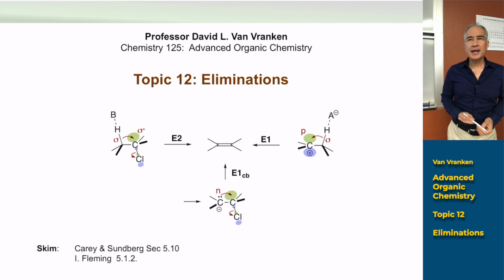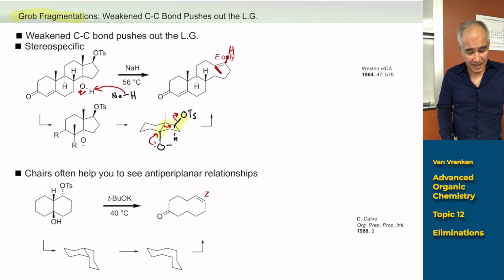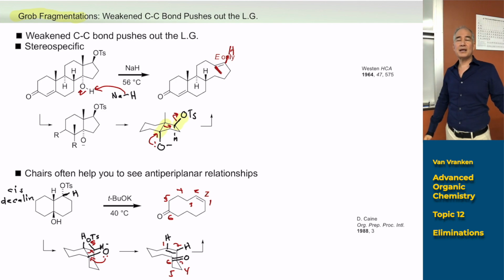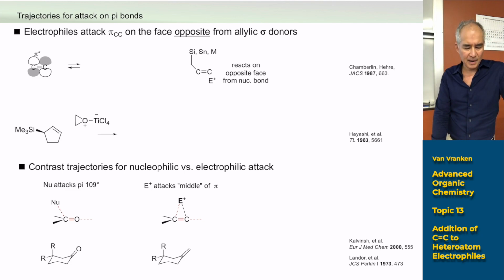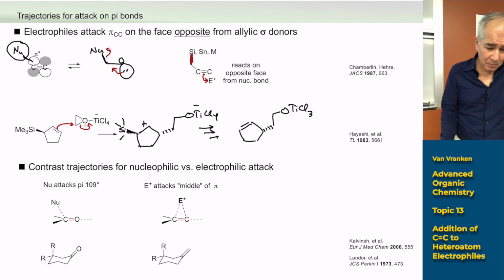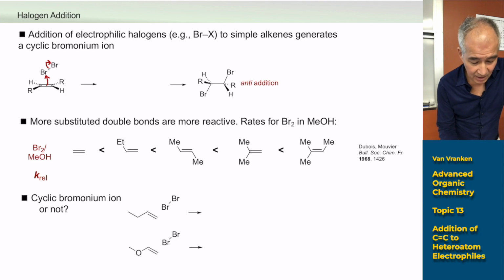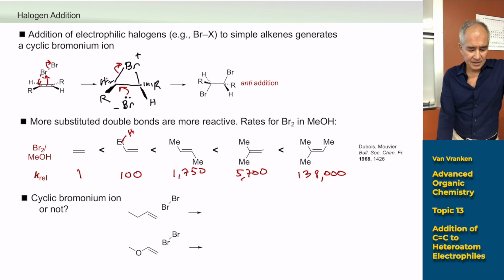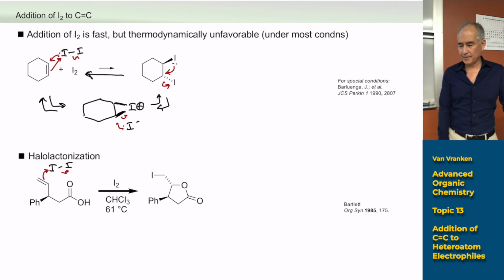Advanced Organic Chemistry - Eliminations II